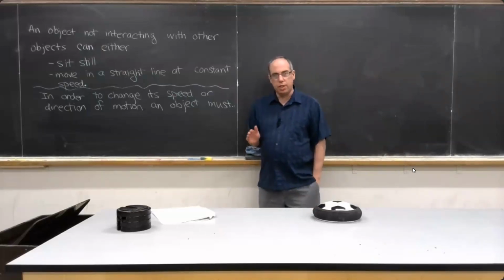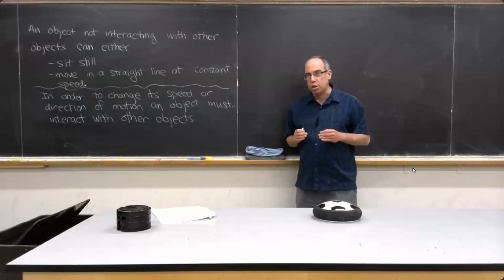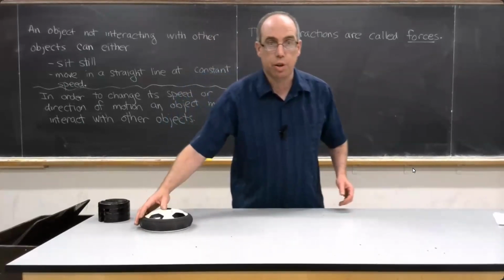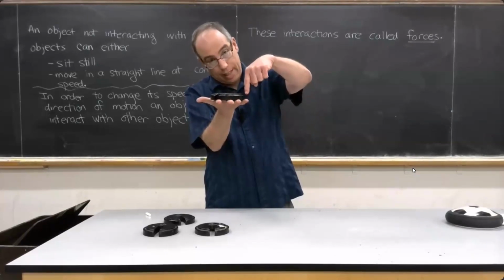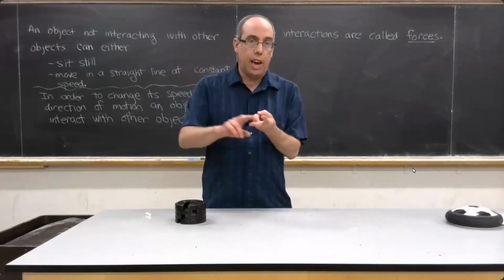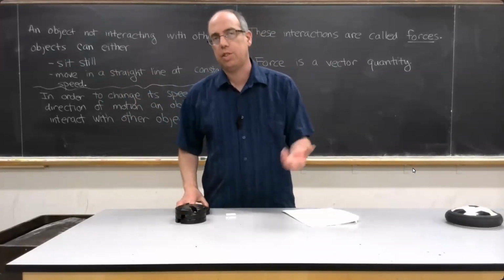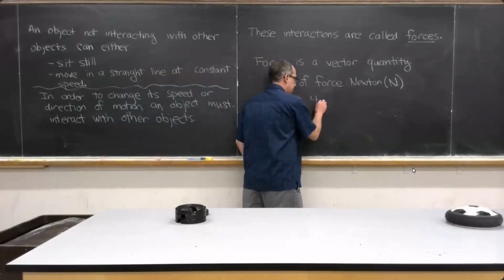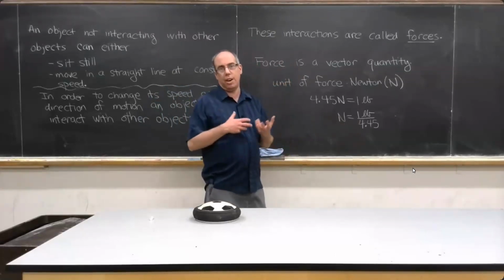Statics Part I: Video 2: Basic Force Concepts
Introduction to some basic concepts related to forces:  Force is a vector quantity, and the units of Force.